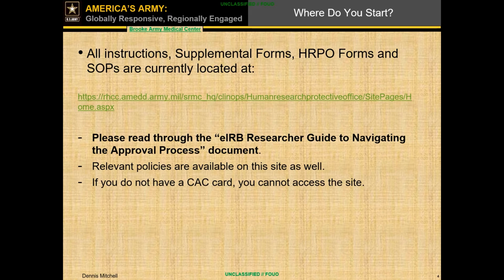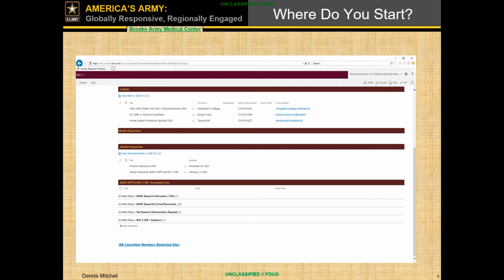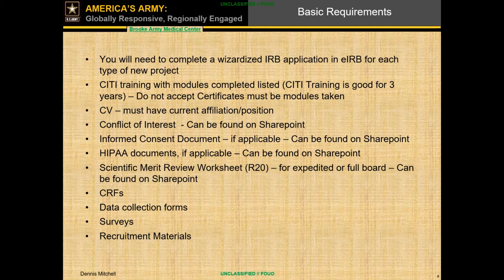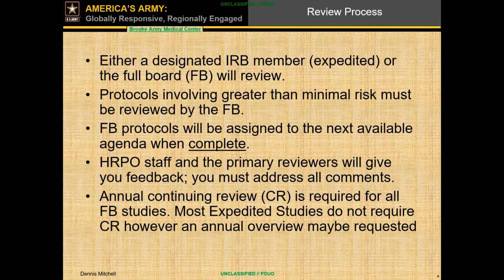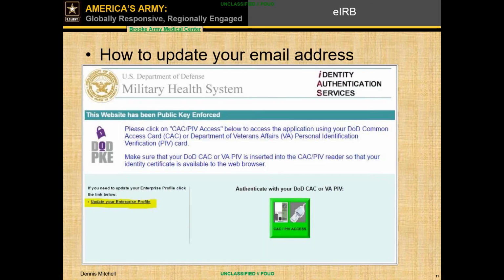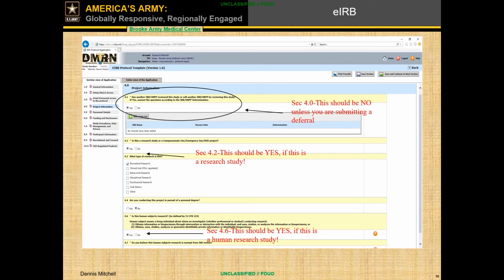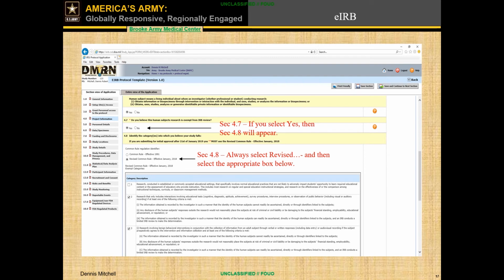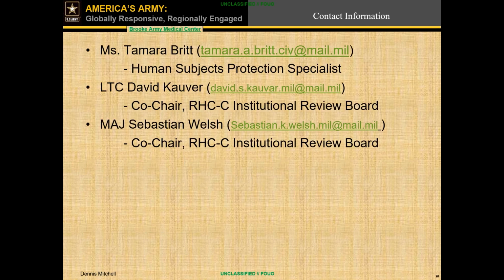Dennis Mitchell- Navigating eIRB